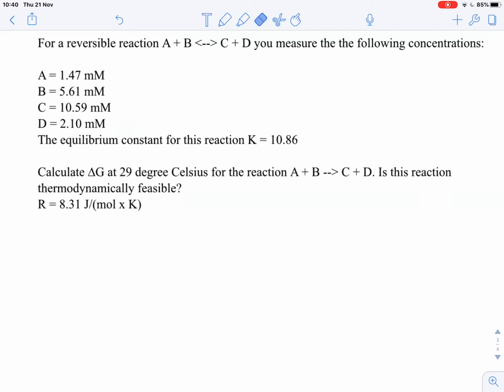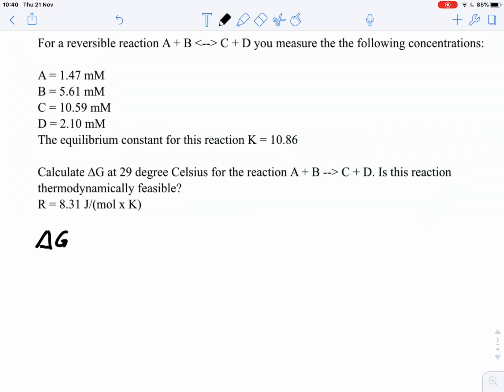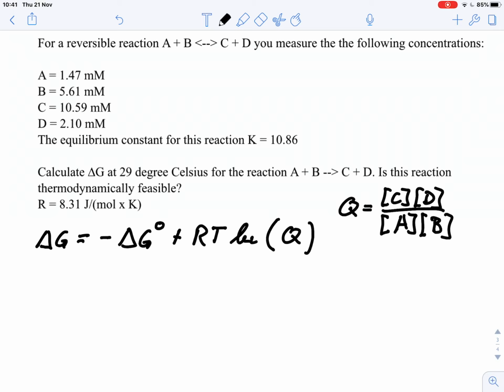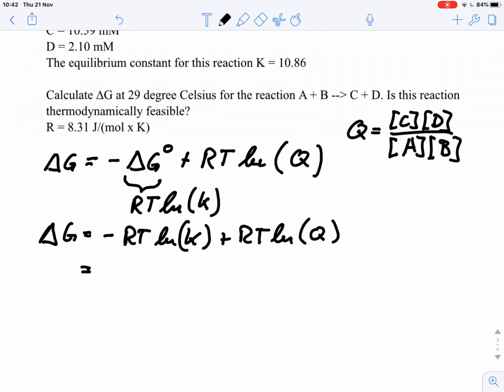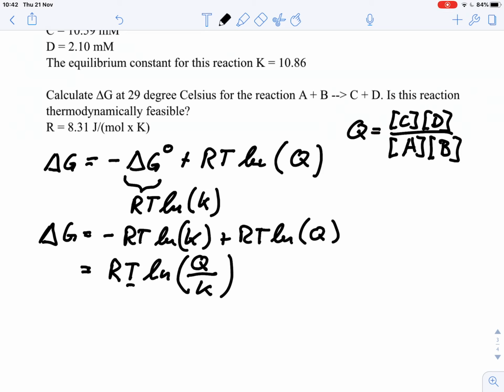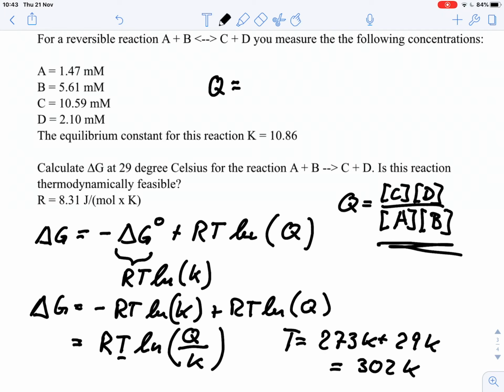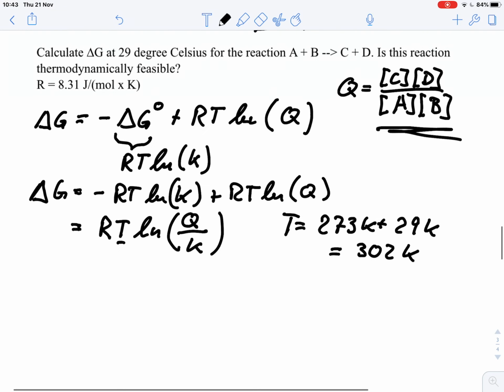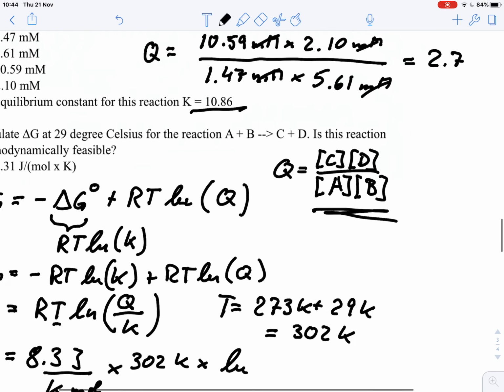Gibbs energy from mass action ratio and equilibrium constant